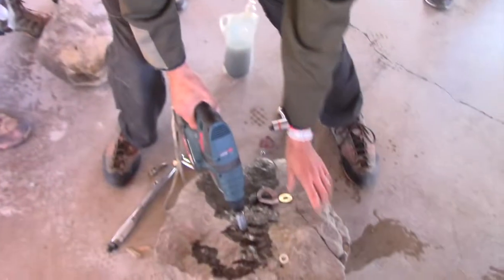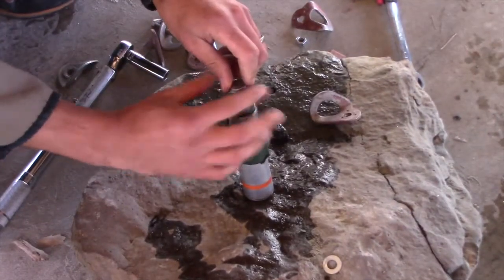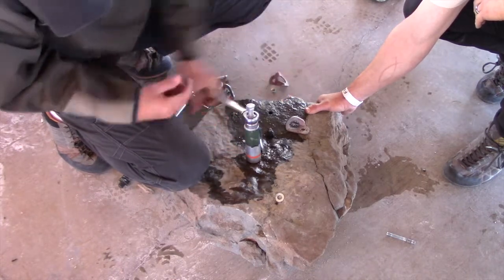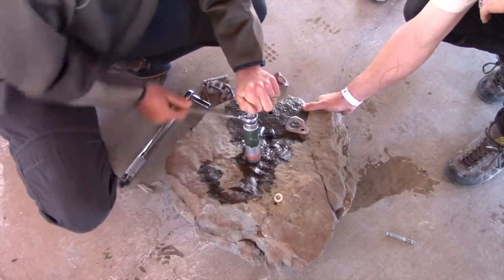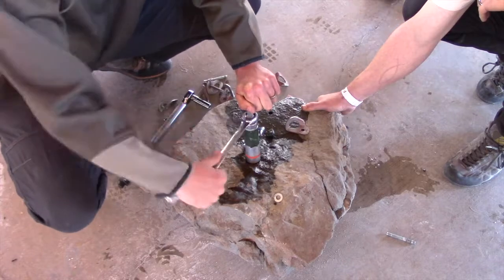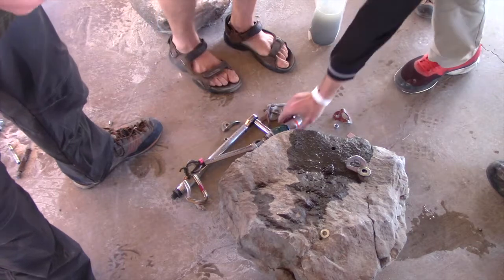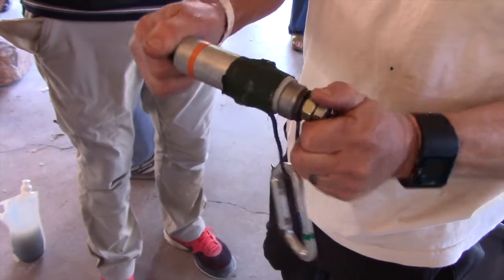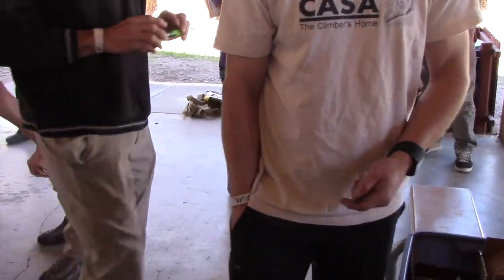Hurley Junior Bolt Removal Demonstration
Jason Haas demonstrates the use of the "Hurley Junior" tool at the Future of Fixed Anchors II Conference in Red Rocks on April 2, 2016 by removing a wedge bolt from a limestone boulder. Geir Hundal also discusses the parts he used to build this innovative tool. The purpose of the tool is to aid the removal of old climbing anchors in order to reuse the old hole and upgrade to better hardware. for the full proceedings of the conference.

YOUR LIFE AND SAFETY AND THE LIVES AND SAFETY OF OTHERS DEPENDS UPON YOUR KNOWLEDGE AND UNDERSTANDING OF THE TECHNIQUES AND METHODS FOR PROPER PLACEMENT AND REPLACEMENT OF BOLTS.
The individuals in the video are demonstrating techniques and methods for replacing bolts that they have used in the past, which in their opinion, they believe to be safe and believe to be the current best practices for the replacement of bolts. The Access Fund makes no representations or warranties about the accuracy, reliability, completeness, or timeliness of any of the techniques, methods, products, services, or information contained in these videos.
Resources like these videos can provide useful information and tips for replacing bolts, but they are no substitute for (1) studying, understanding, and complying with the manufacturer’s instructions, (2) training and onsite experience with a person knowledgeable and competent in the replacement of bolts, (3) the proper use of products, tools, and equipment, as recommended by the manufacturer, and (4) professional instruction.
BY VIEWING THIS VIDEO YOU EXPRESSLY AGREE THAT YOUR PLACEMENT AND/OR REPLACEMENT OF BOLTS AND/OR YOUR USE OF THE TECHNIQUES DESCRIBED IN VIDEOS IS AT YOUR SOLE RISK, AND YOU RELEASE AND INDEMNIFY THE ACCESS FUND FROM ANY AND ALL CLAIMS, DAMAGES, LIABILITY AND LOSS OF ANY KIND, TO YOURSELF OR OTHERS, ARISING OUT OF OR RELATED TO YOUR USE OF THE VIDEO AND/OR PLACEMENT OR REPLACEMENT OF BOLTS.